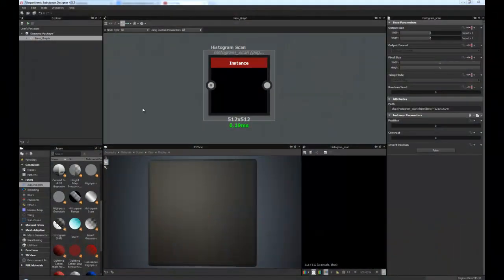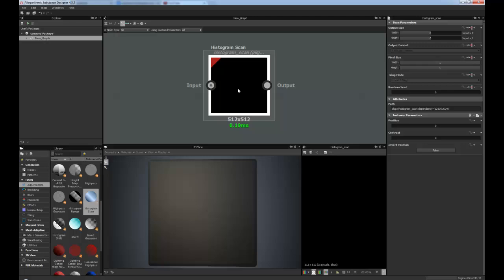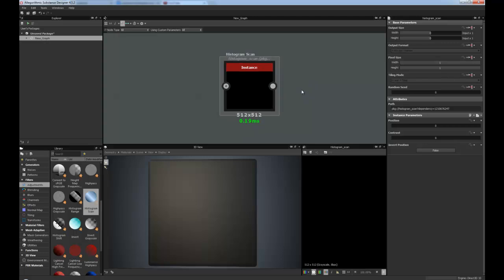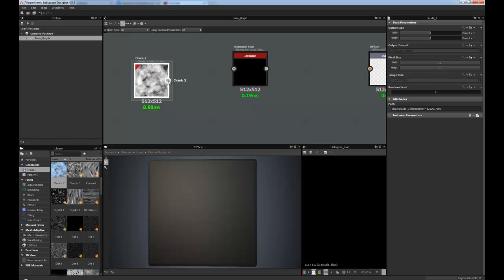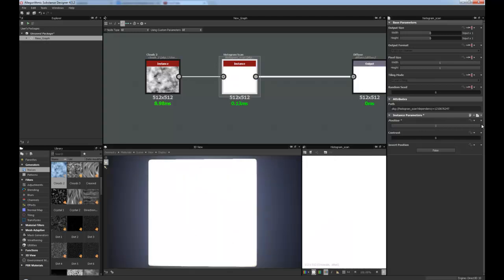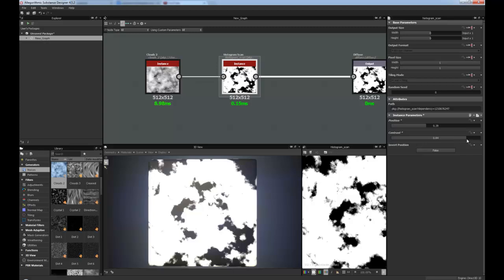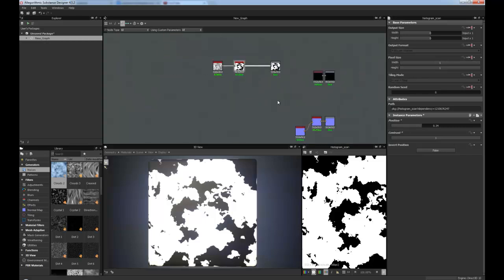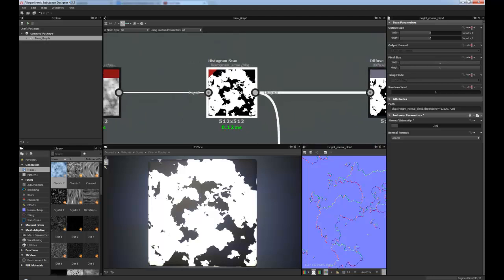Allegorithmic Substance Designer - The 9 Nodes of Christmas - DAY 2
Substance Designer - The 9 Nodes of Christmas - DAY 2

Each day leading up to Christmas I will release a new video discussing a Substance Designer Node picked at random.

I will explain how each node functions and how to practically apply it.

HO HO HO & Merry Christmas :)

Pipes 2014